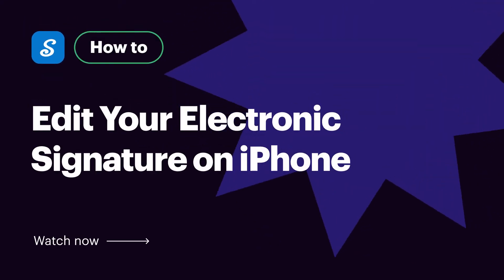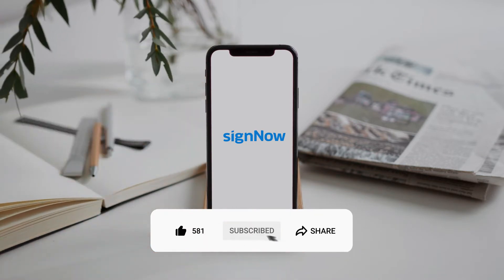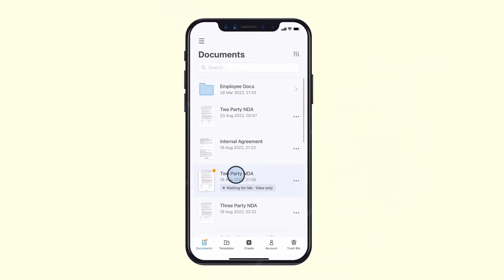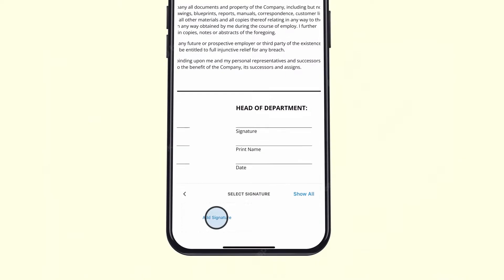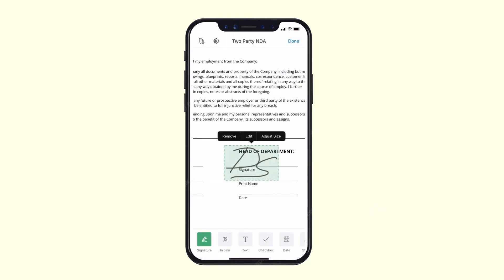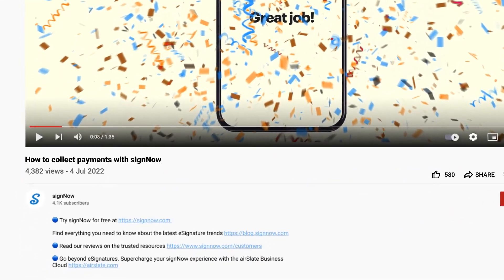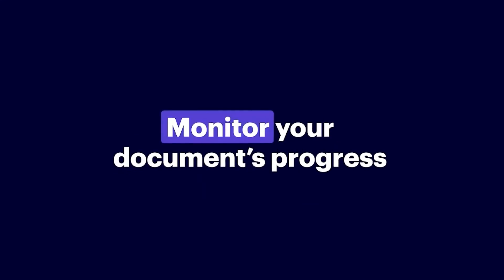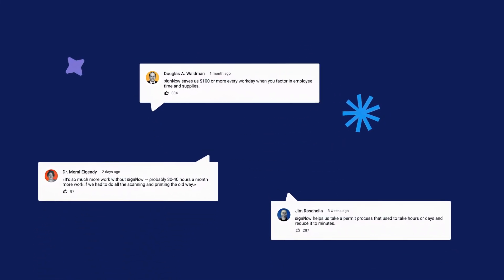How to Add a Signature from Your Mobile Device with signNow?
Watch this video to find out how to add a signature to your document from a mobile device with signNow.

Find everything you need to know about the latest eSignature trends

Go beyond eSignatures. ​​Supercharge your signNow experience with the airSlate Business Cloud